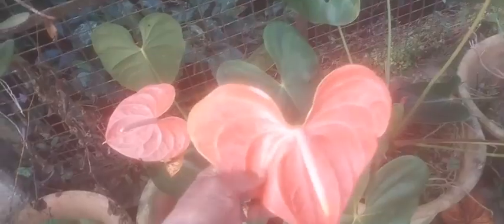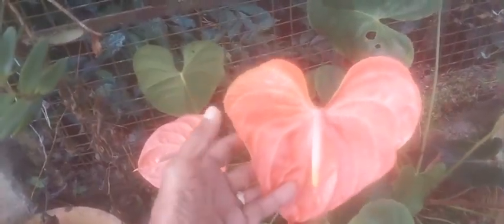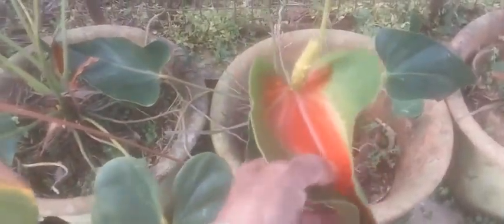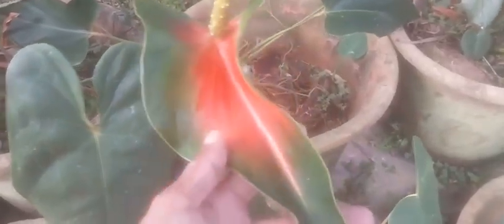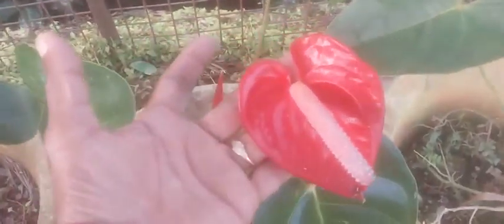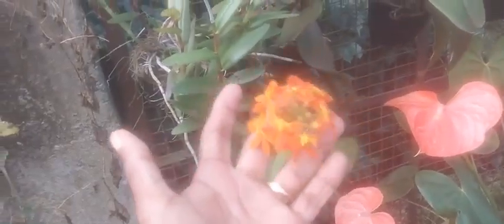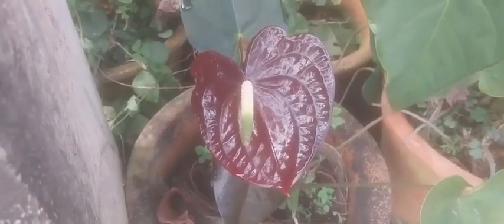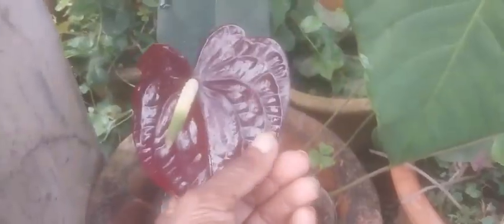A cute collection of Anthoorium 😄